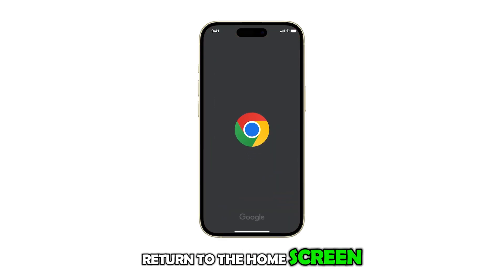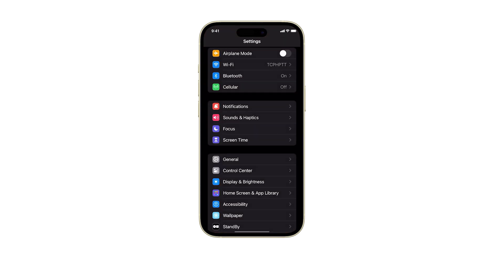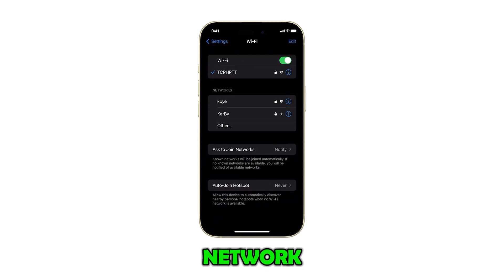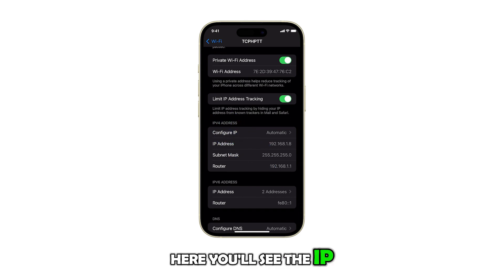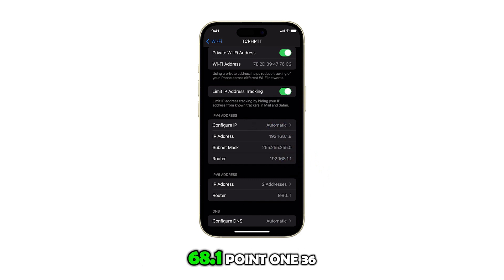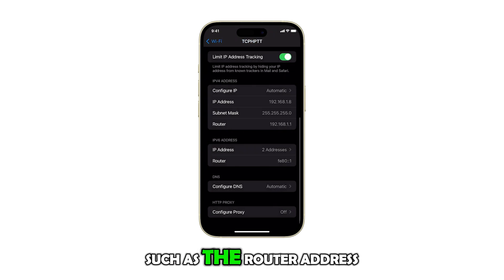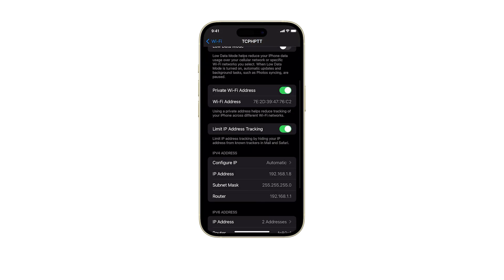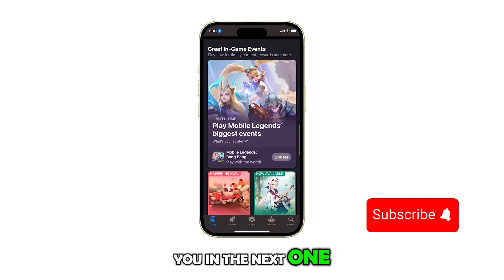How to Find the IP Address on iPhone 15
Can't find your iPhone 15's IP address? In this video, we will show you how to easily locate it in just a few simple steps.

Learn how knowing your IP address can help troubleshoot network issues and more.